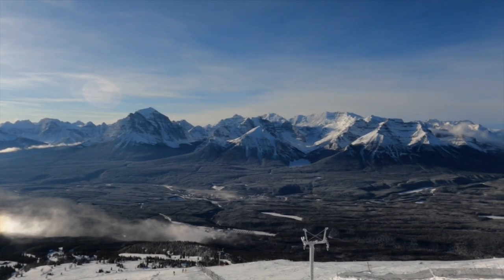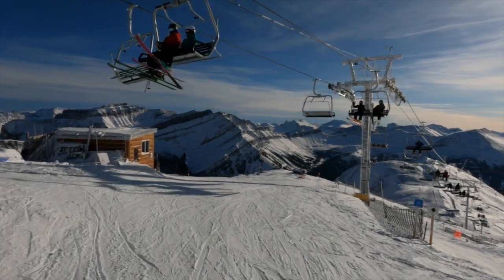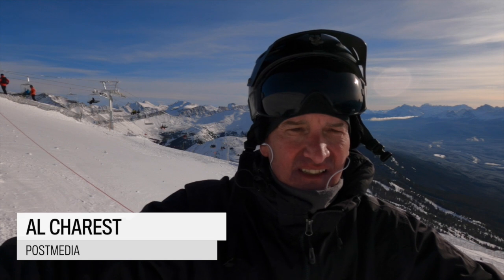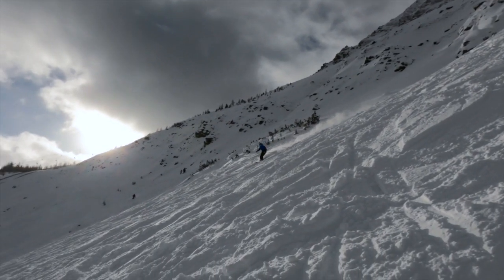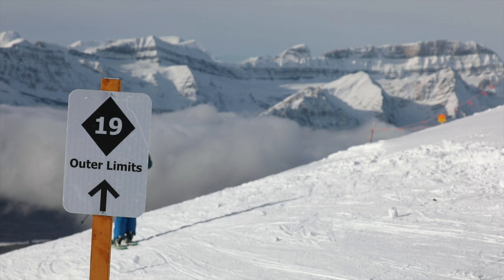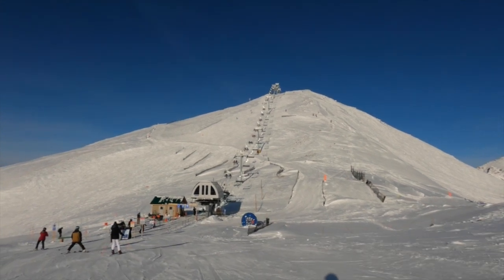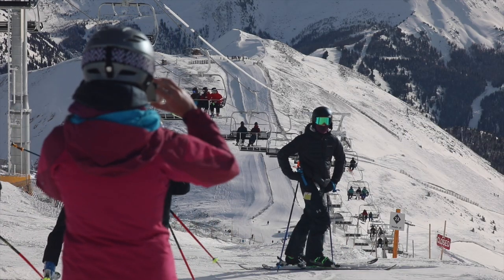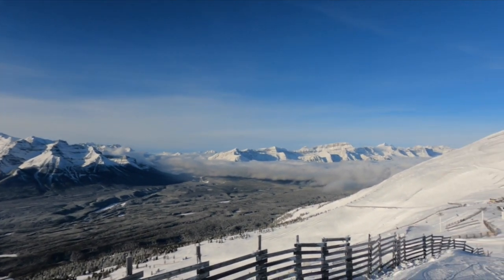New summit chair opens at Lake Louise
Getting bigger: Lake Louise has always been a massive resort, but for the first time in 25 years, there is new inbound terrain to explore. The Banff National Park resort has added 480 acres of new terrain with the opening of West Bowl, which is accessible from the new Summit Chair and it promises more laps of powder bowls, gladed areas and lots of and lots of deep snow.

Fast facts
The brand new quad chair features 72 chairs and 288 seats

It will access 480 acres of new skiable terrain in West Bowl, which was a backcountry area of the resort - that is the size of 240 Canadian football field

The longest run from the new lift will be 4.7 km